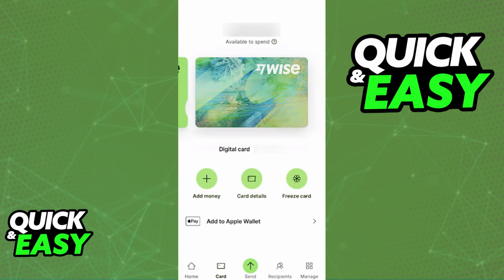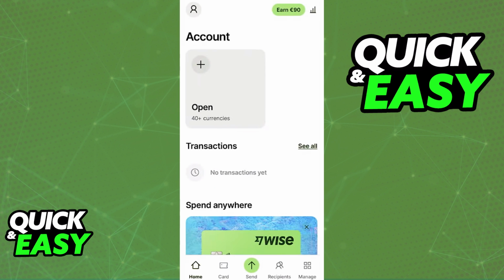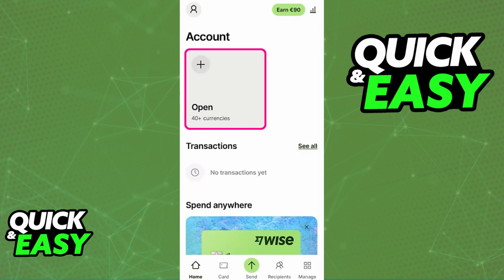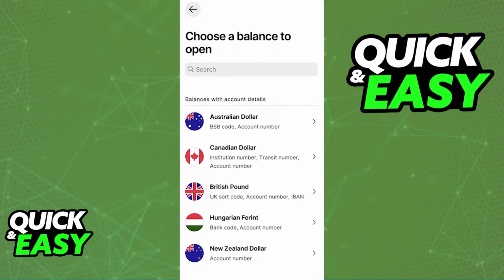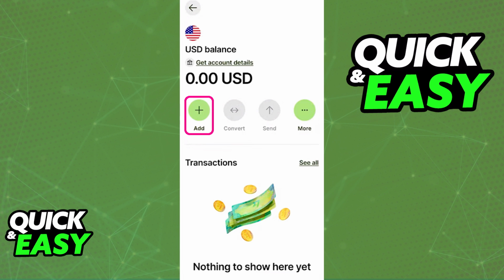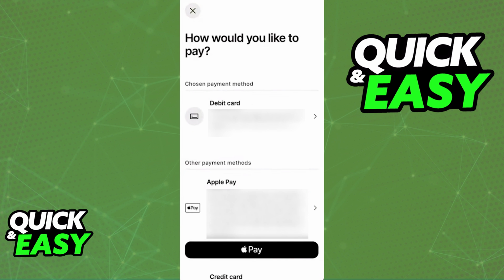How To Use Wise Card in Thailand (2025)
In this video I will solve your doubts about how to use wise card in thailand, and whether or not it is possible to do this.

I hope I have helped you with the video!